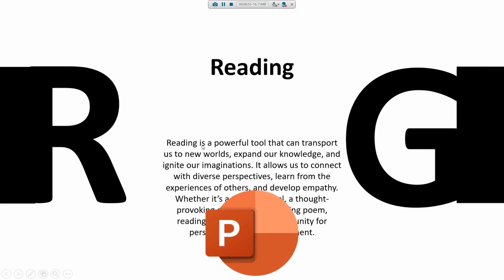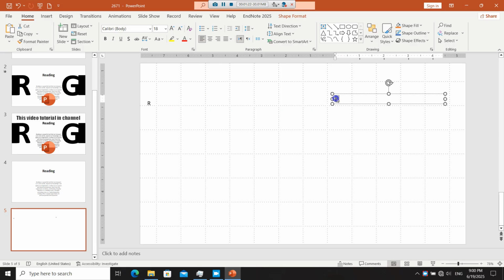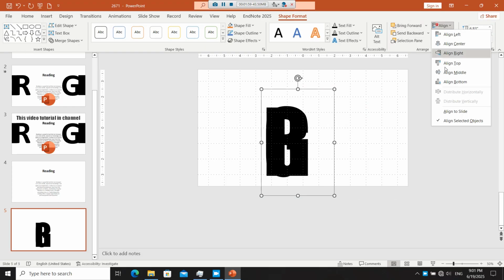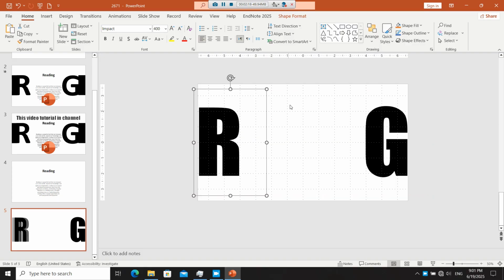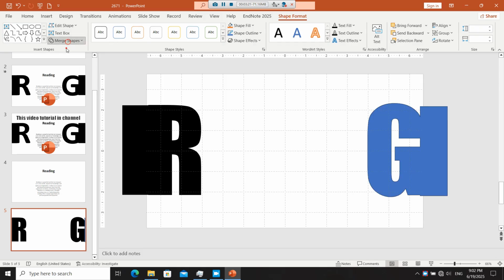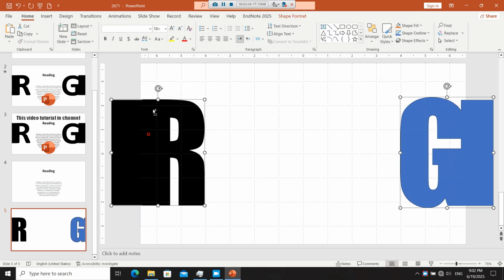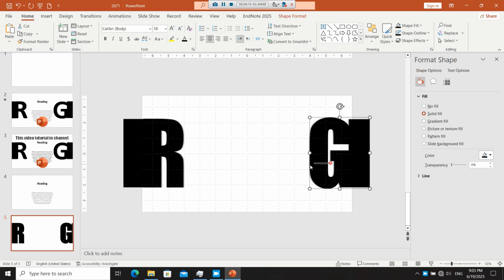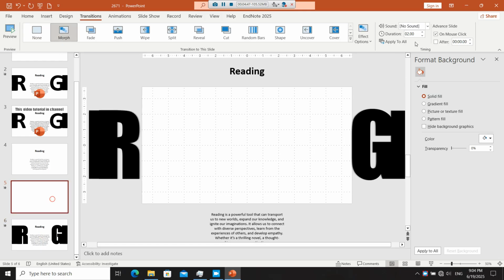How to Create Power Point Presentation Template tutorial about Reading present template 158